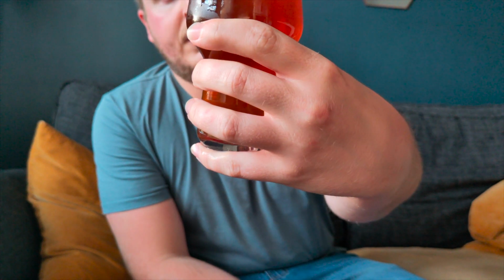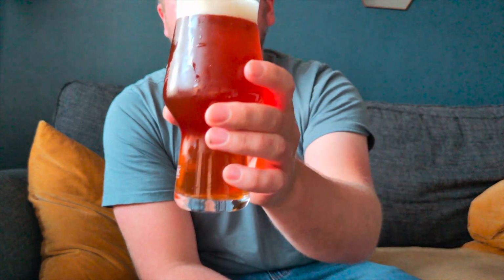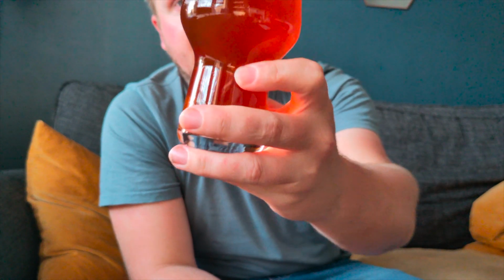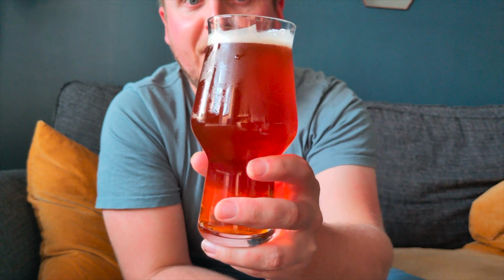Belgian IPA - Grain to Glass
Recipe:
5kg (73.5%) Weyermann Munich I
500g (7.4%) Simpsons Golden Promise
500g (7.4%) Flaked wheat
200g (2.9%) Dingemans Biscuit
100g (1.5%) Weyermann Caramunich I
500g (7.4%) Granulated sugar

Mashed at 65C for 1 hour

30 Minute Boil:
30g (33IBU) Hallertau Magnum at 30 minutes
20g (9IBU) Amarillo at 15 minutes
20g (5IBU) Celeia at 15 minutes
40g each of Amarillo and Celeia at flameout and then the same again as a dry hop

Fermented at 20C with one pack of Lallemand Abbaye yeast